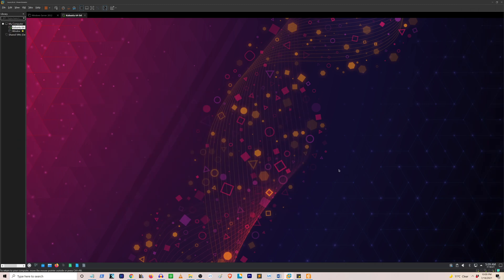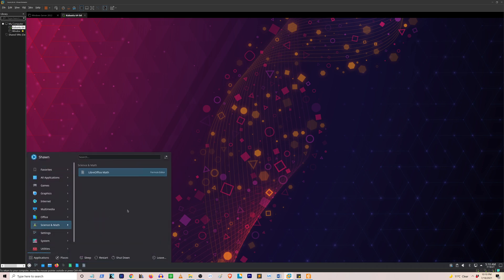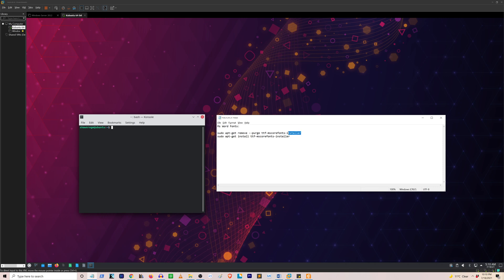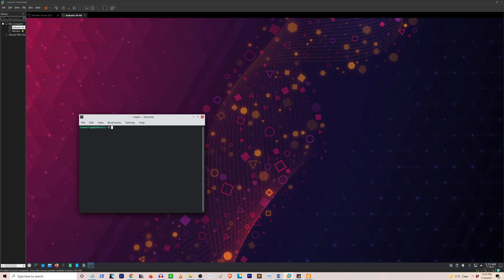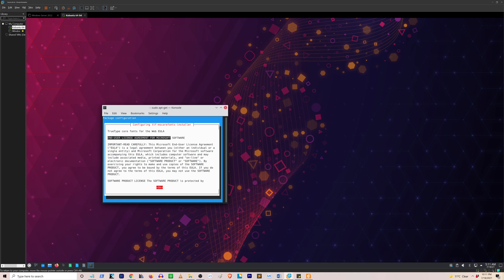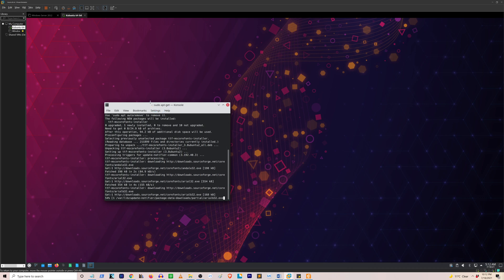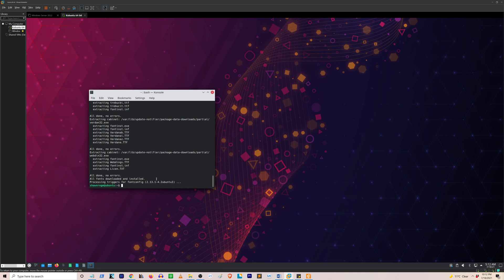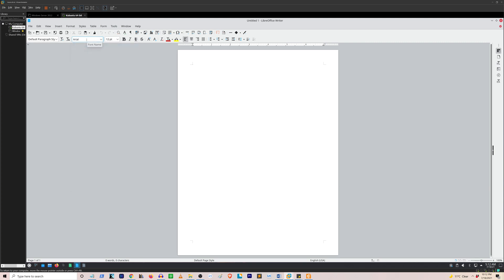How to install Microsoft Word (MS-WORD) Fonts in Linux-Mint-Ubuntu-Fedora-openSUSE-Debian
In this video I will show you how to install Microsoft Core Fonts or common fonts used in MS Word documents.  Example of MS Word Doc fonts: arial, times new roman, comic san, georgia, verdana and so on.

Steps:
1. Open console or terminal on linux
2. Type these commands one by one

     sudo apt-get remove --purge ttf-mscorefonts-installer

    sudo apt-get install ttf-mscorefonts-installer

3. If you had, LibreOffice or any other word processor program opened, please  close it and restart the program.